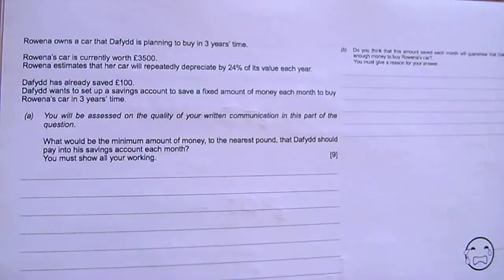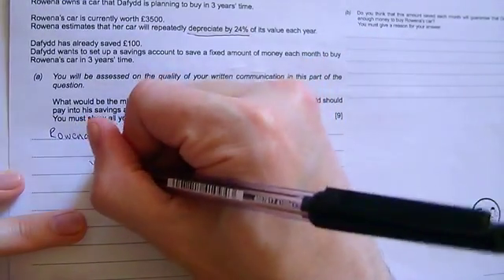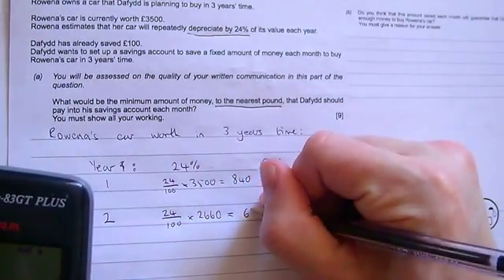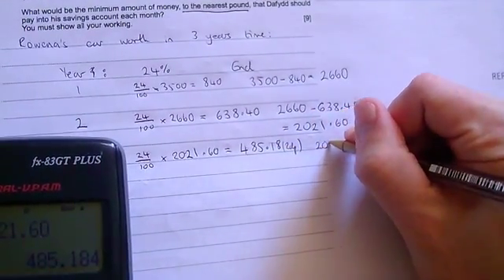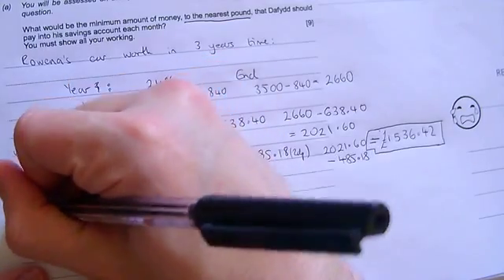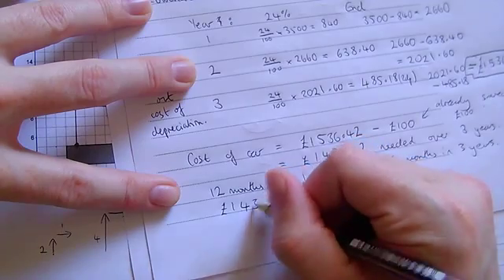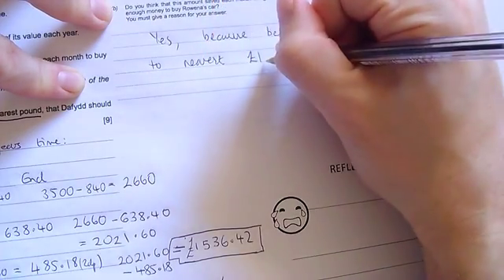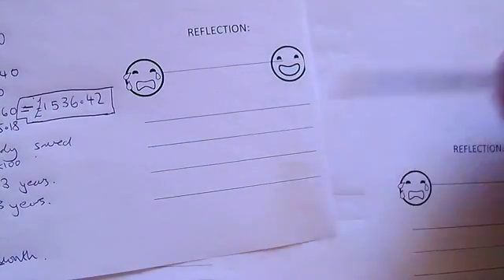Q8 H Nov 2015 P2